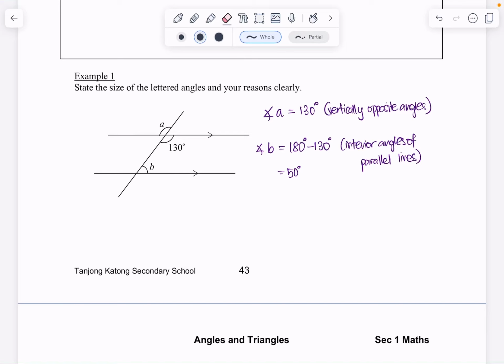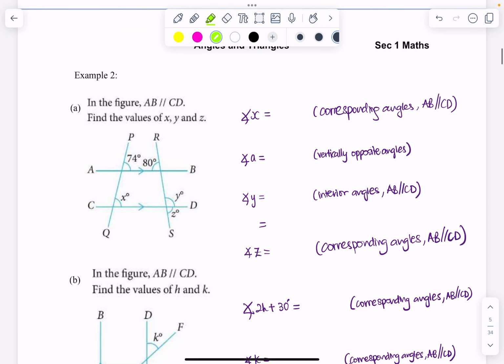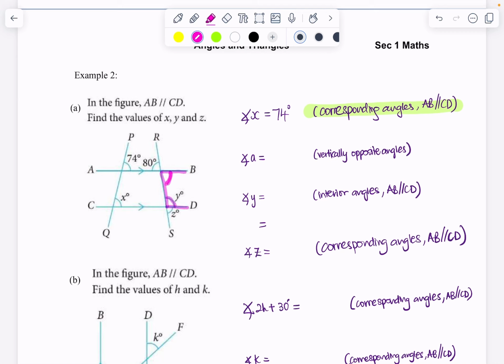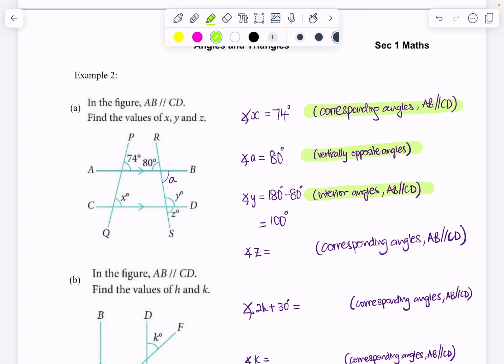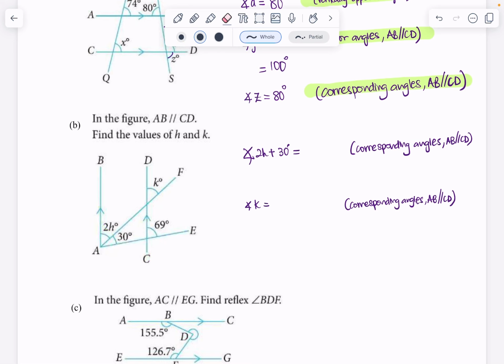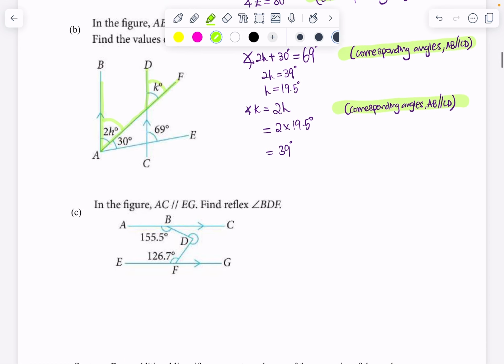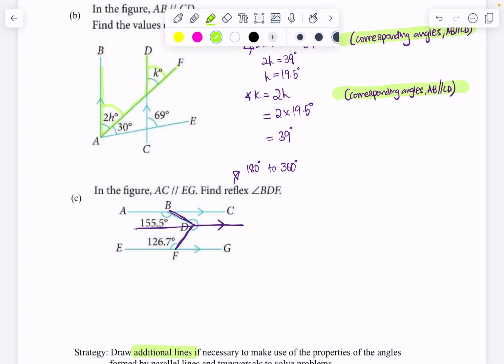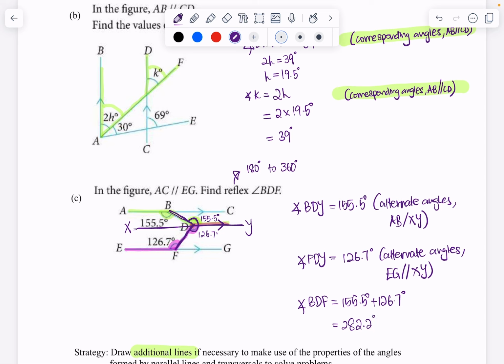Examples involving angle properties of parallel lines